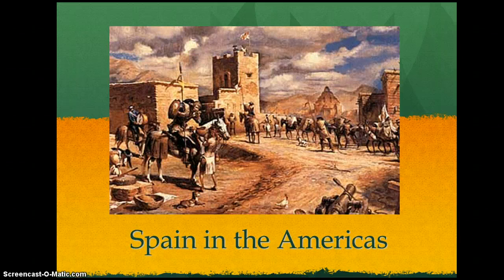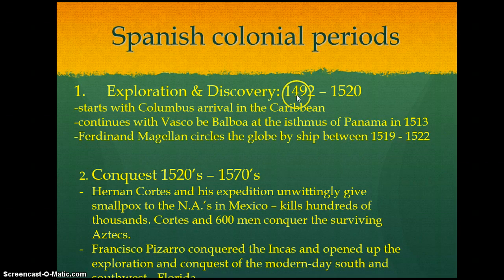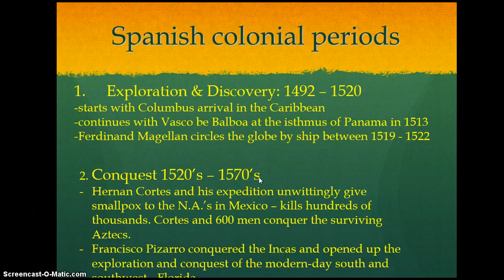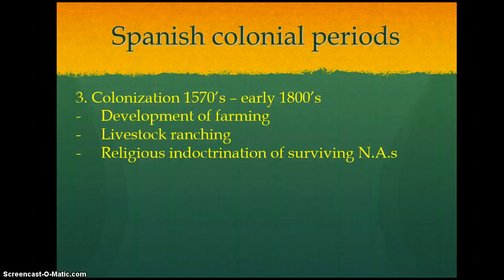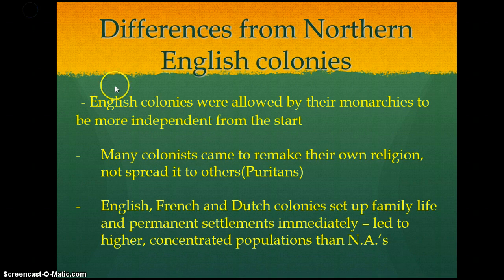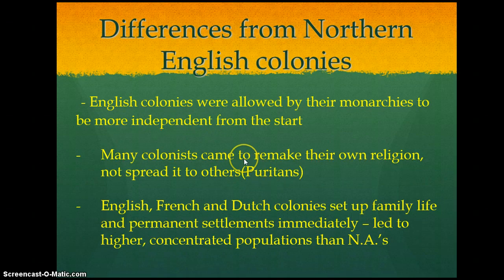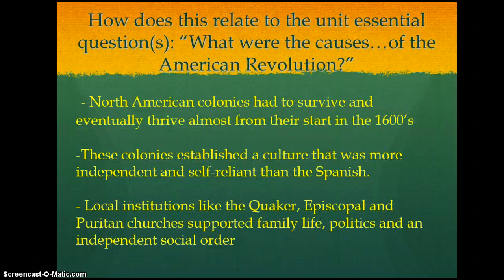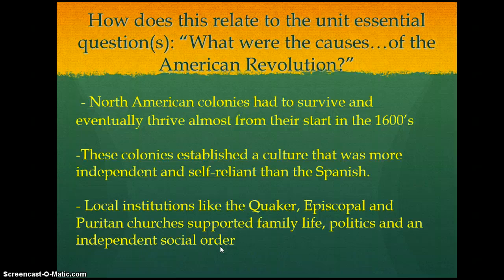Spain in the Americas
Learn more about the similarties and differences between Spanish and English actions in the Americas